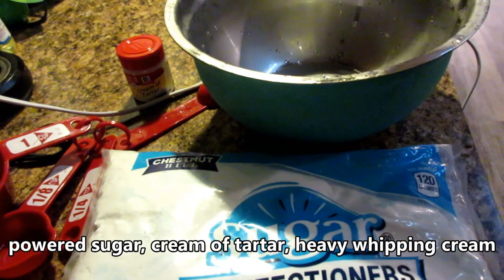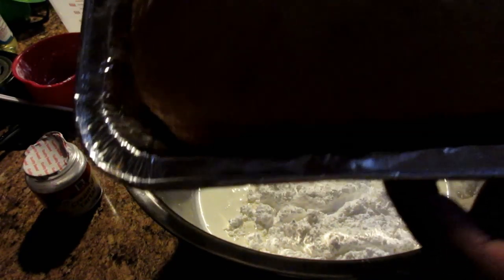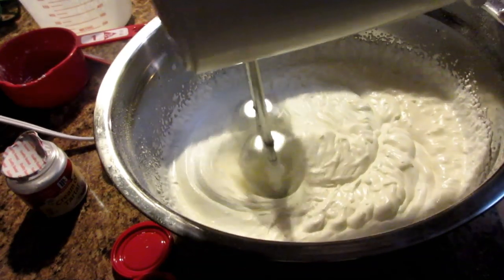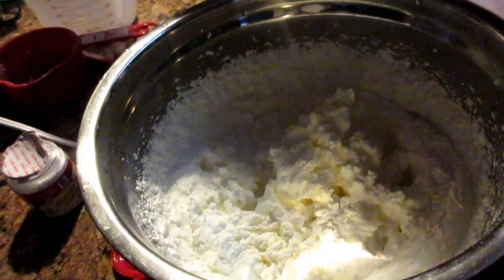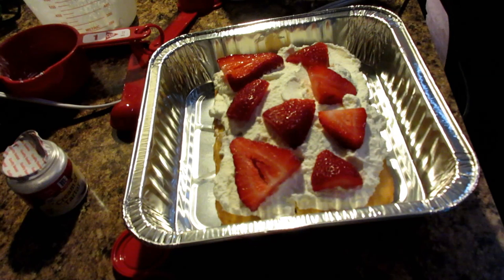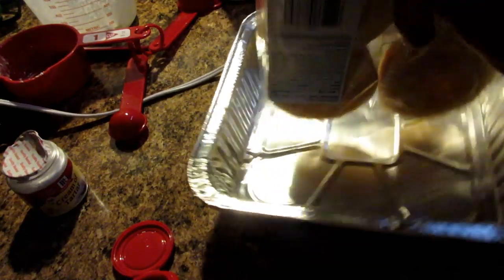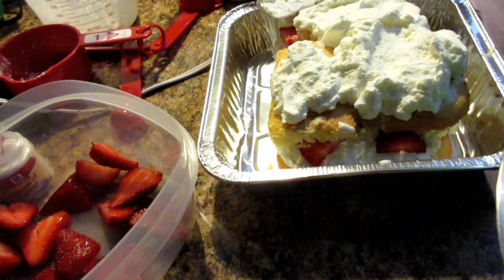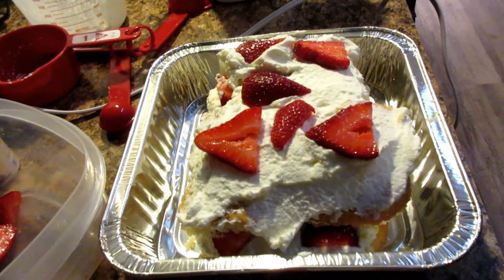DIY EASY Strawberry Shortcake!! | Cooking with Tasha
Yellow box cake {follow box instru}
Strawberries ~ Fresh
Whipping cream ~ 2-3 cups
Cream of Tartar ~ 1/4 tsp
Powdered sugar ~ 1-1.5 cups

Chill bowl and beaters before starting whipped cream, mix cream of tartar, whipping cream and sugar with cake mixer/beater until you have STIFF Peaks, I over whipped as u can tell but still was awesome! Enjoy

~Wanna get our cool collectables??

Want to get the same products we own/like? {Shop with Amazon through our link to support out channel}

Free to watch games and more!

(some awesome tee designs by Darcage)

~Do you want to Send us stuff?
Married2theReal
3418 Highway 6 South Suite B
box 259
Amazon Wishlist (please send name or msg with package so we know who's it is)